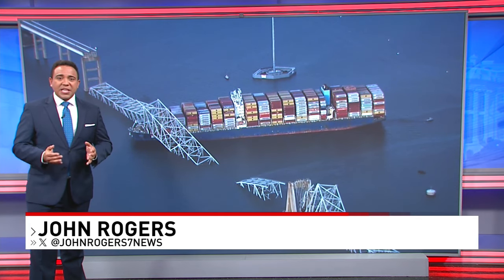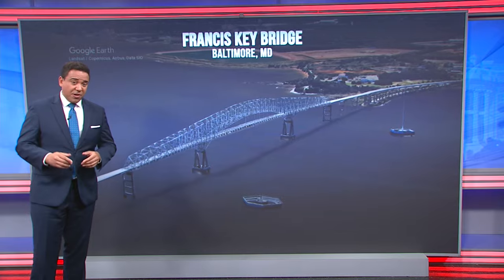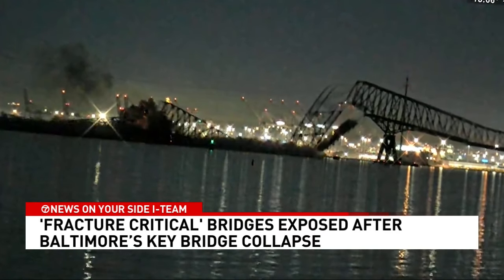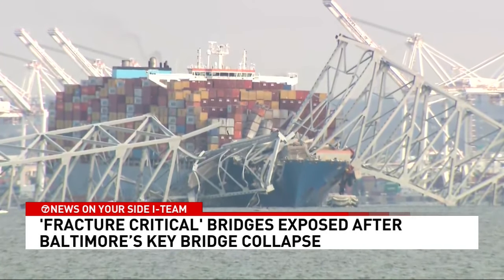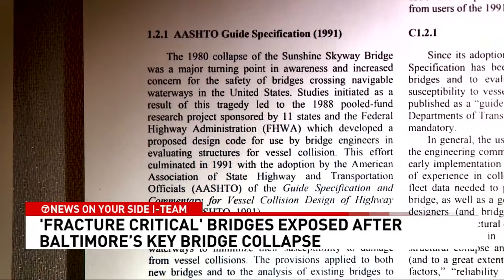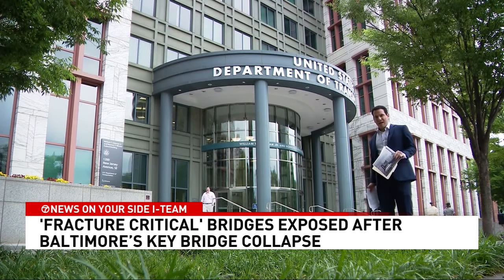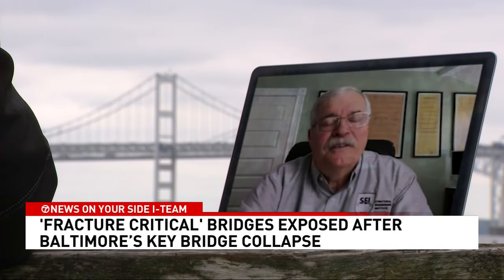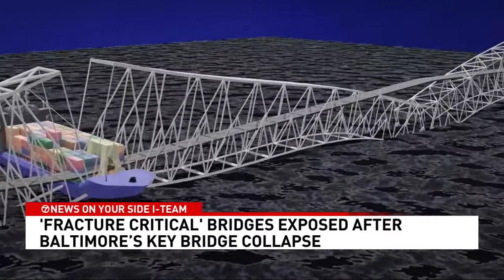Bridge collapse in Baltimore exposes risks to aging structures from large ships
The Francis Scott Key Bridge collapse in Baltimore, Maryland highlighted the risk cargo ships passing beneath pose to aging American bridges. Before the disaster, federal engineers and state inspectors deemed the bridge’s protections ‘adequate.’